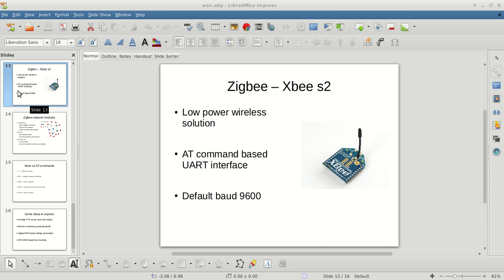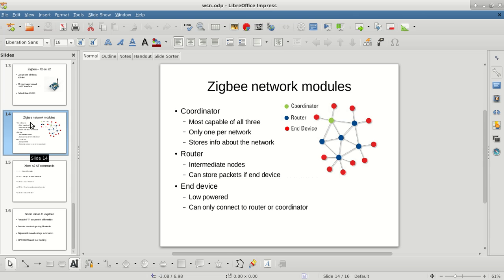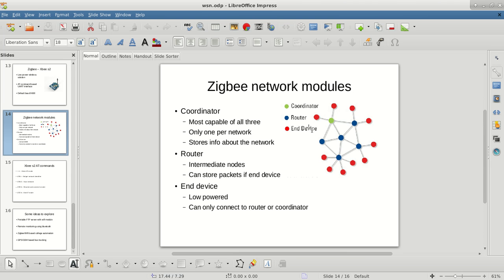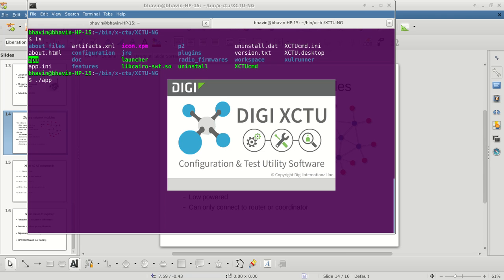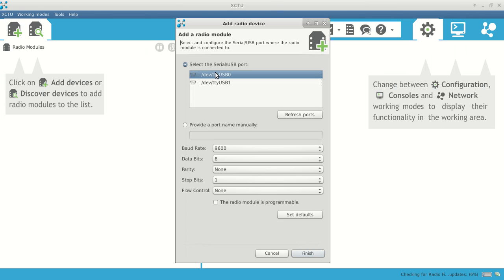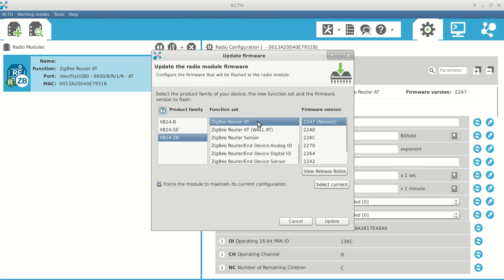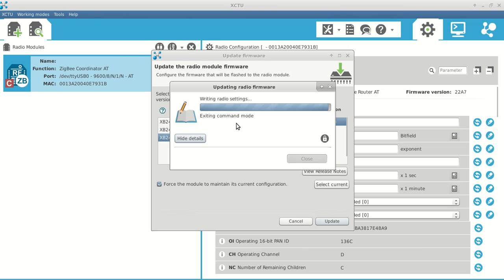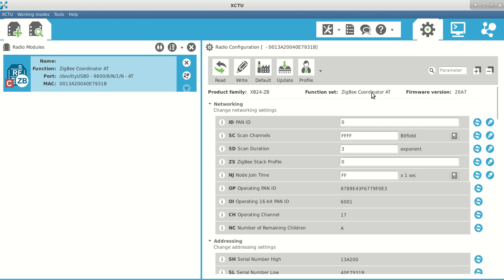Zigbee (S2) Wireless Sensor Networks-1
This is using ARM-Cortex in eclipse environment with ARM GCC Tool chain and communicating through Zigbee (S2) module nd configuring susing X-CTU software - Bhavin